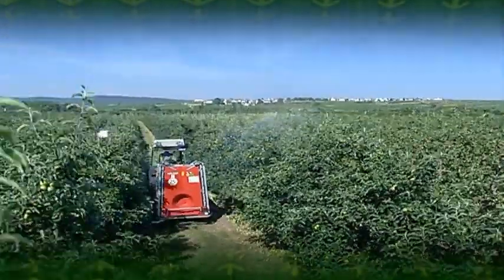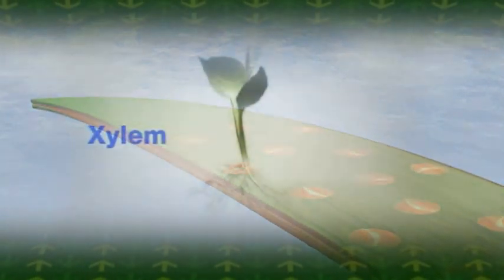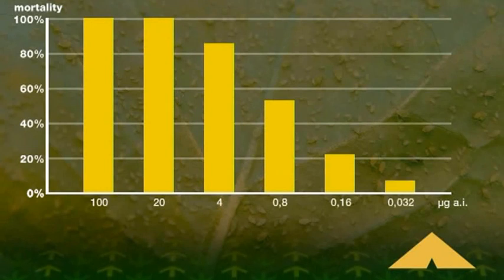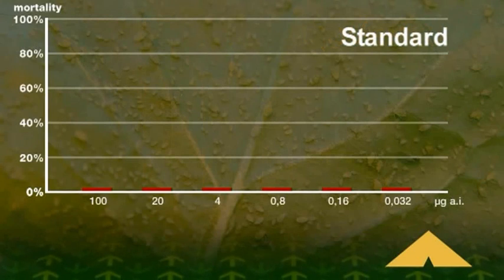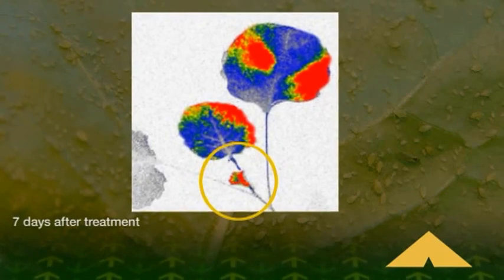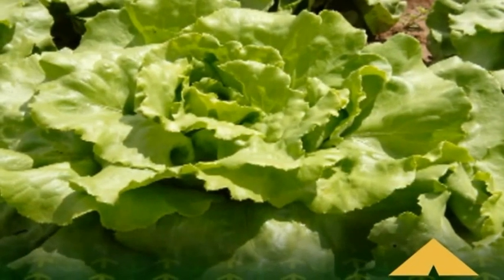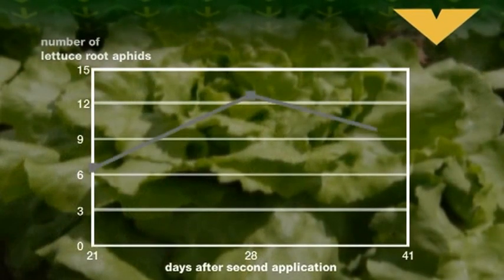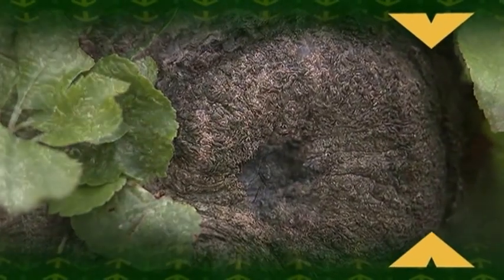Movento video EN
Insecticid cu sistemicitate totala pentru combaterea daunatorilor la mar, par, prun si tomate